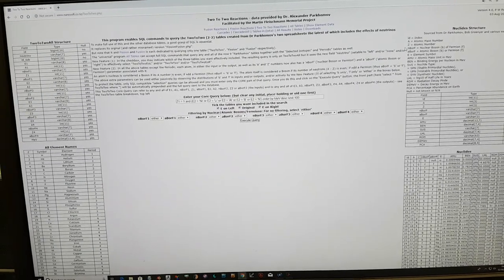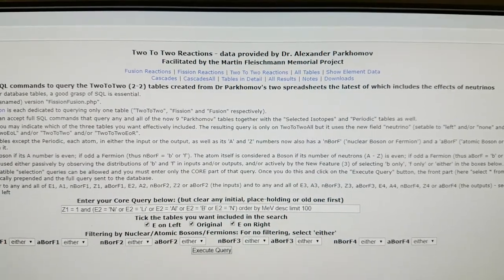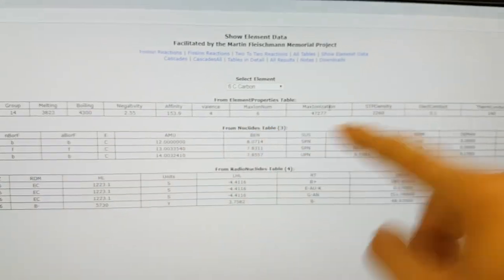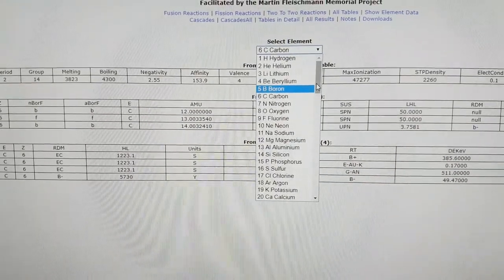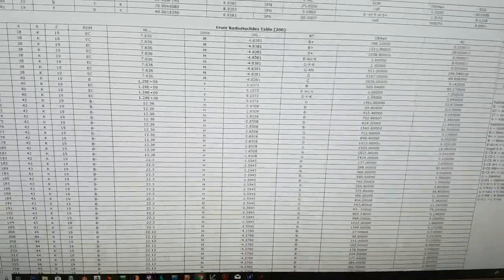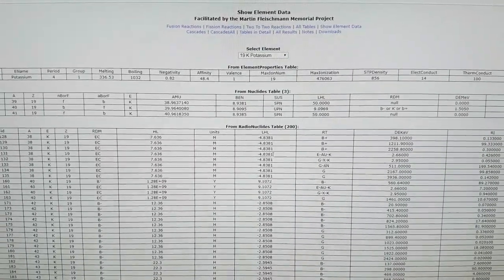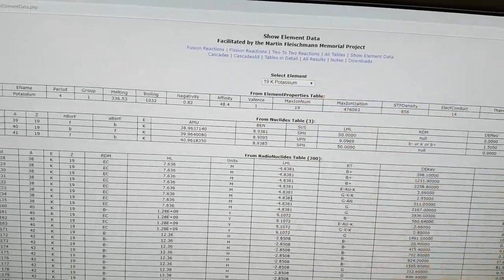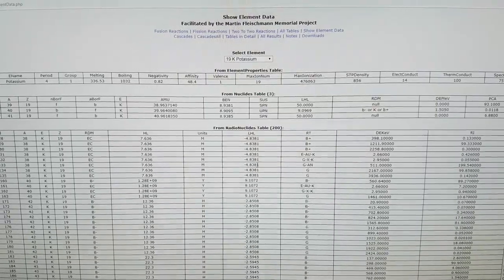Update to online reaction prediction system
Updates were made to the MFMP LENR reaction prediction programs based on Parkhomov calculated data at

nanosoft.co.nz

Amongst other improvements, a simple system was added for users to review key properties of elements and their isotopes, including synthesised isotopes.

Thankyou to Philip Power and Bob Greenyer